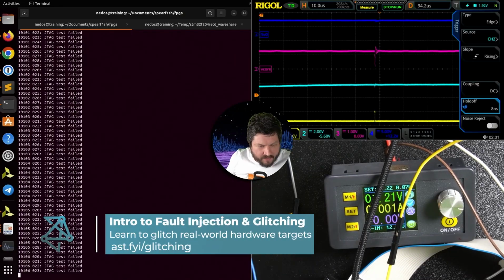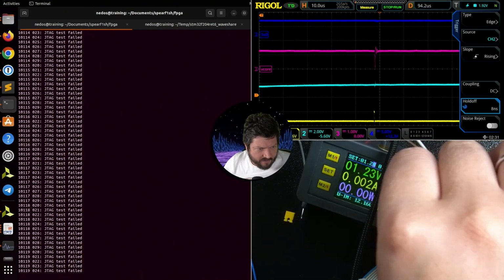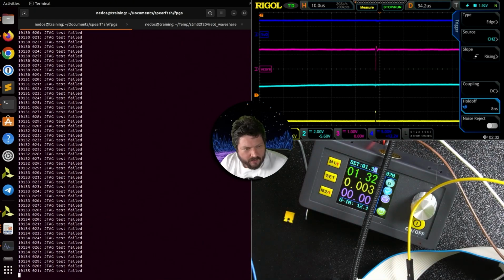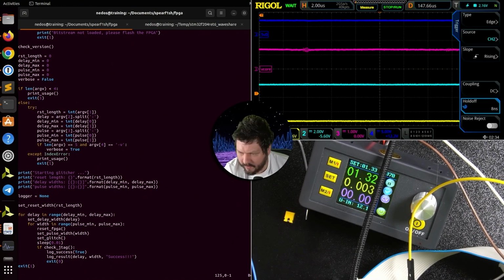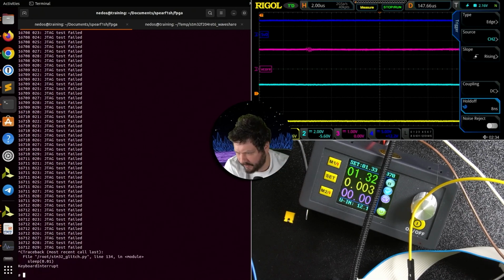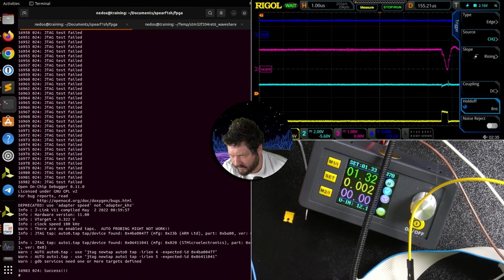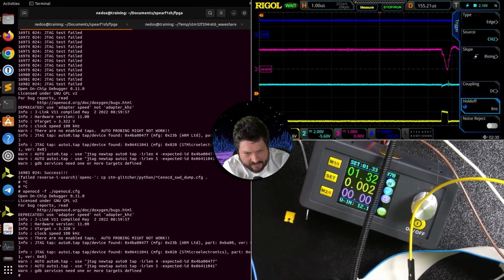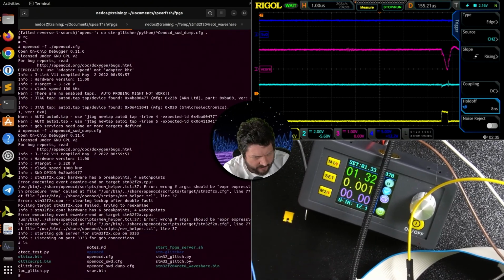Glitching and Fault Injection: Re-enabling JTAG on the STM32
Here's an example for the ST STM32, here we're using OpenOCD to check whether or not JTAG is enabled. When we see that JTAG is enabled, we're in.